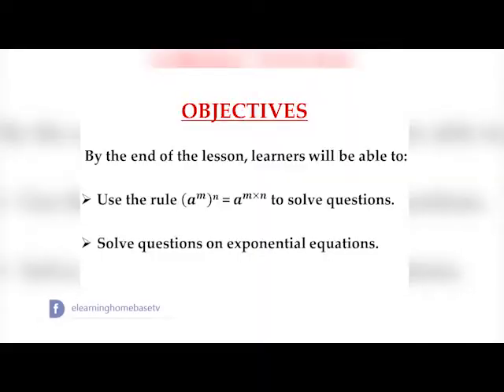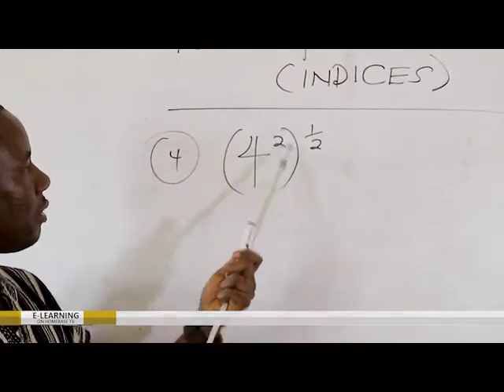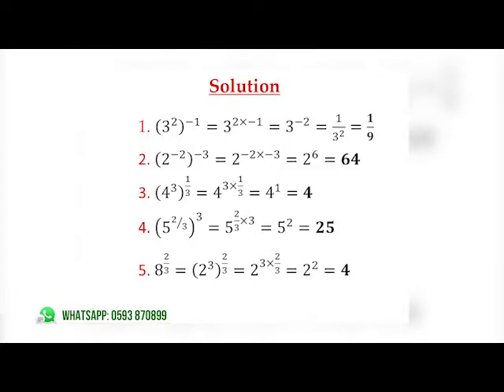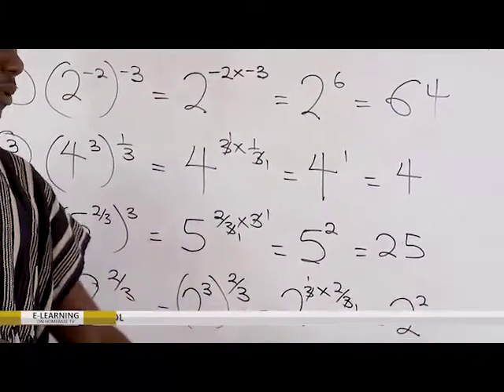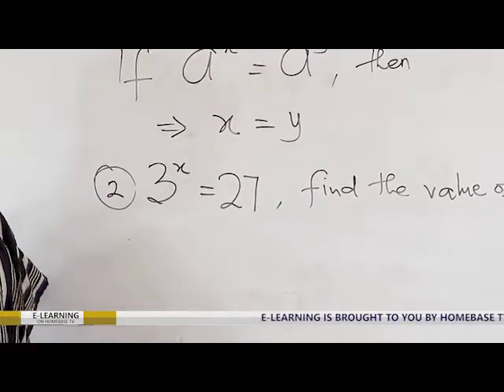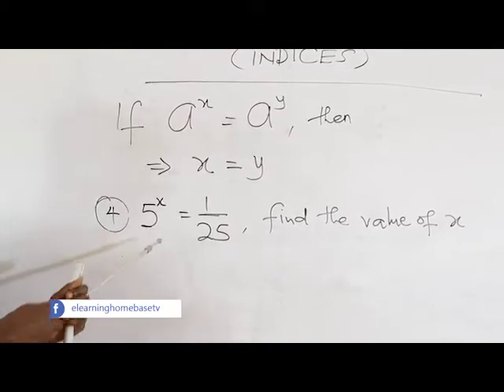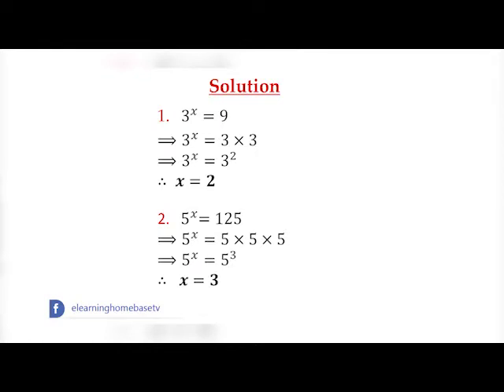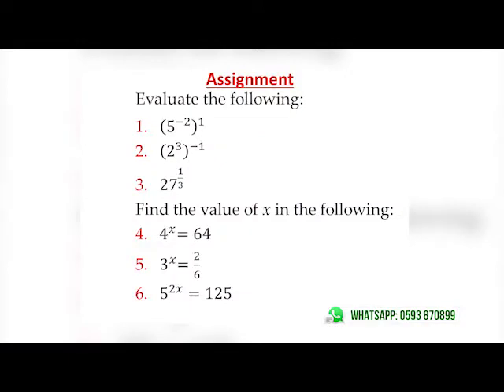Power of natural numbers (INDICES) E-learning for J.H.S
Solve questions on exponential equations.